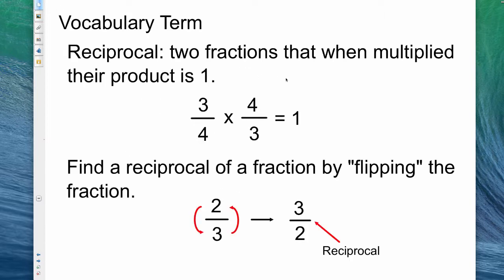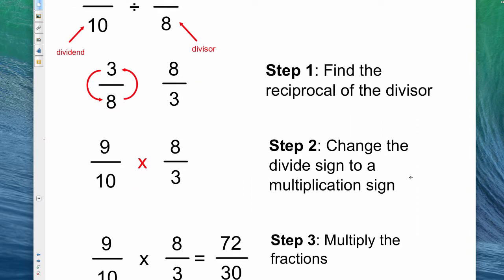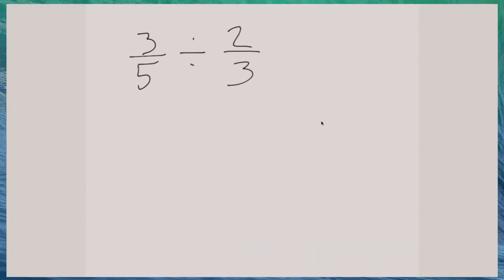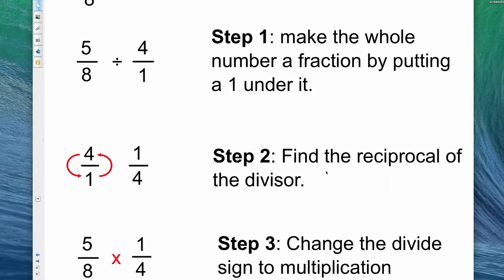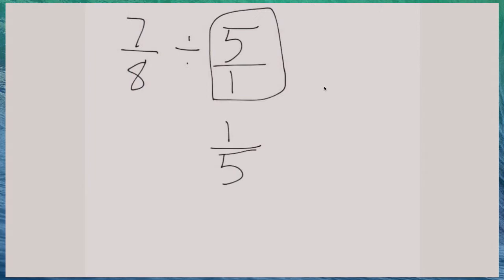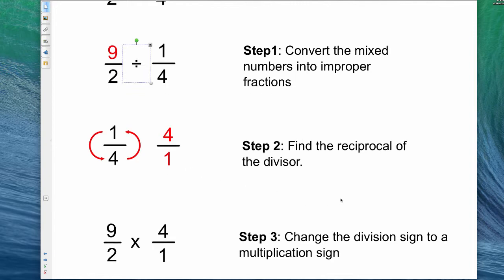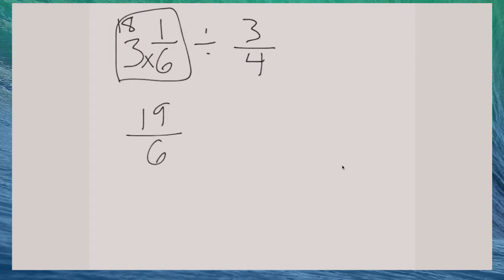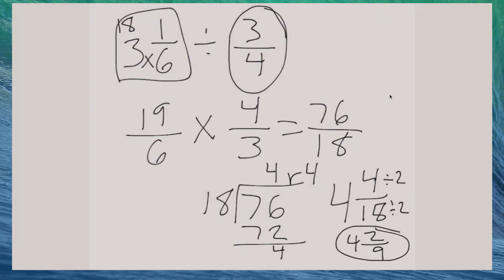Dividing_Fractions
A short video that teaches how to divide fractions, whole numbers, and mixed numbers.